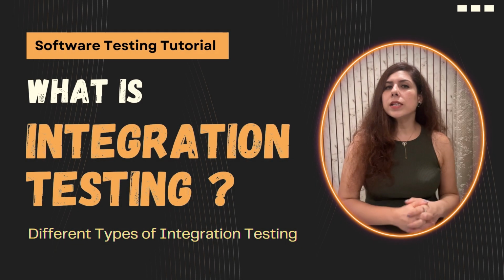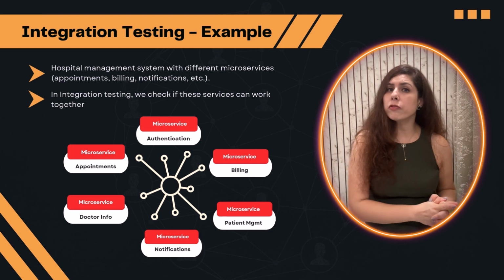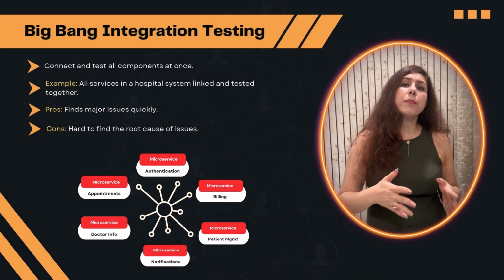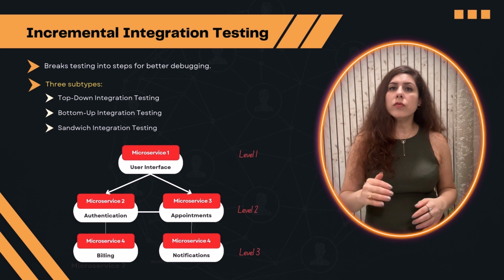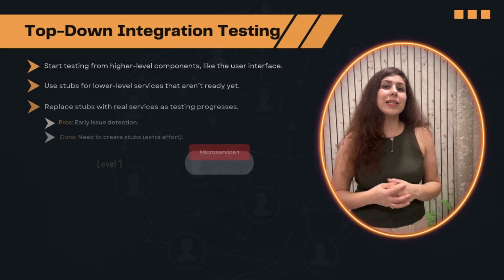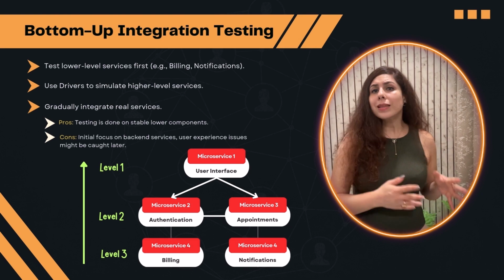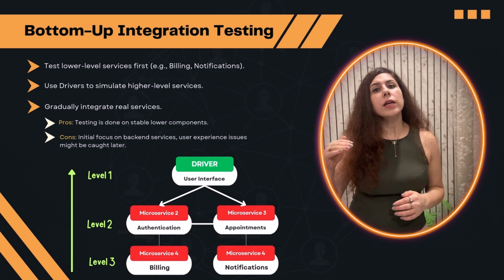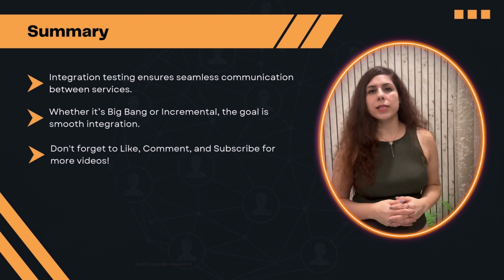What is Integration Testing? Explained With Examples - Manual Testing Tutorials - Part 8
In this video, we explore the concept of Integration Testing, which plays a crucial role in ensuring that different components of a software system work together seamlessly. The video also covers different types of integration testing including Big Bang, Top-Down, Bottom-Up, and Hybrid Integration Testing, with practical examples from a hospital management system. By the end of this video, you’ll have a clearer understanding of how integration testing is essential for maintaining the integrity and functionality of microservices based applications.

Table of Contents:
- 00:00 – What is Integration Testing?
- 00:33 – Integration Testing - Example
- 01:34 – Why Integration Testing is Important?
- 02:33 – Types of Integration Testing
- 02:51 – Big Bang Integration Testing
- 04:25 – Incremental Integration Testing
- 05:48 – Top-Down Integration Testing
- 09:08 – Bottom-Up Integration Testing
- 11:38 – Sandwich (Hybrid) Integration Testing
- 12:30 – Summary